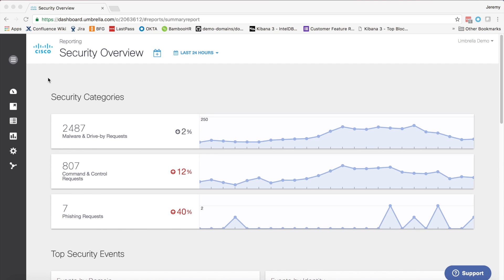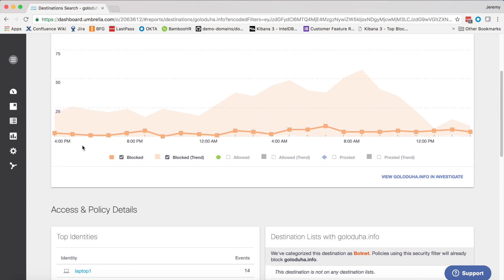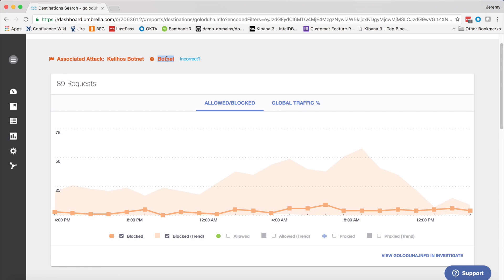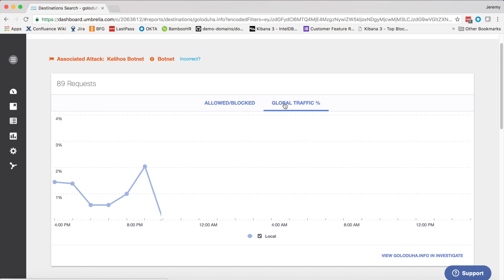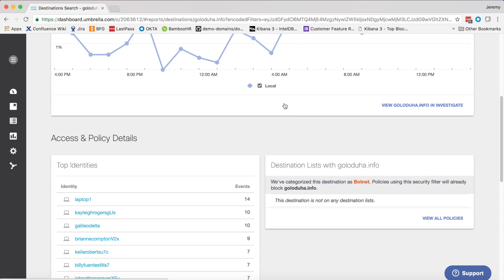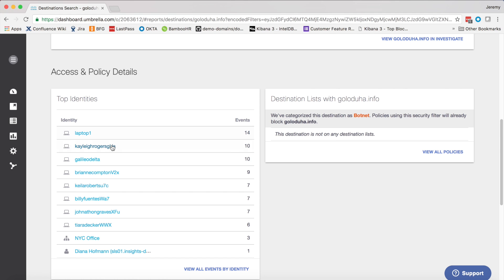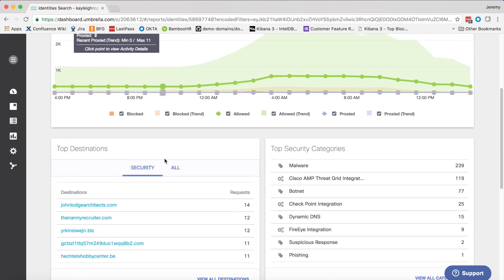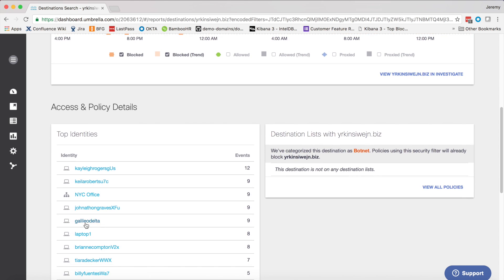Destination & Identity Lens Reporting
Available today, the Destination & Identity reports give you detailed access to information about the destinations that your identities are visiting.

Now you can better visualize security trends, pinpoint suspicious activity, and gain clearer insight in one view.